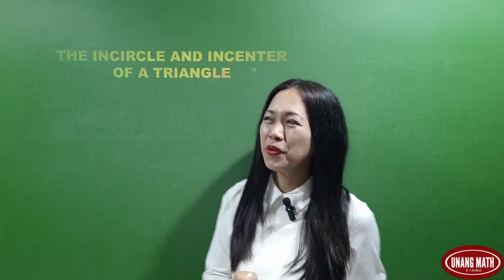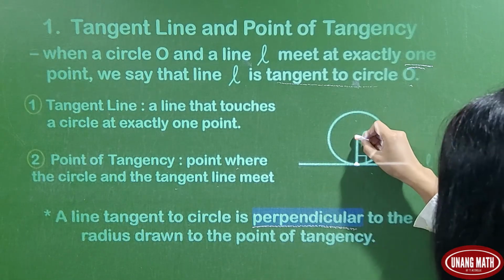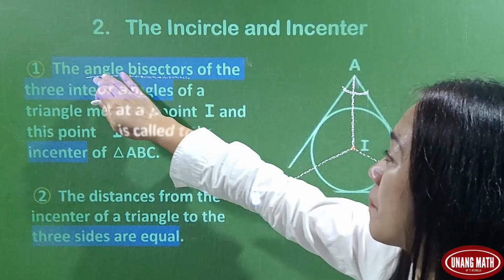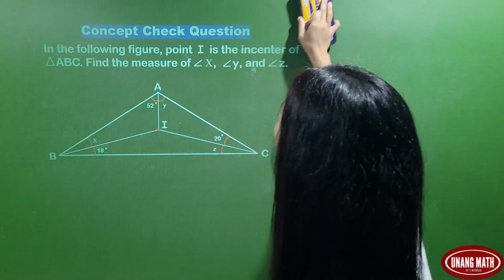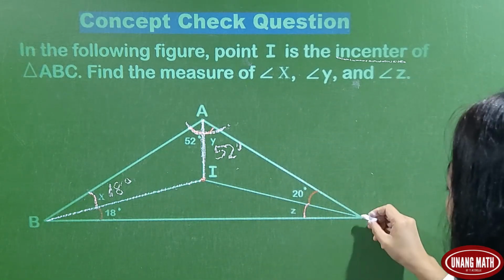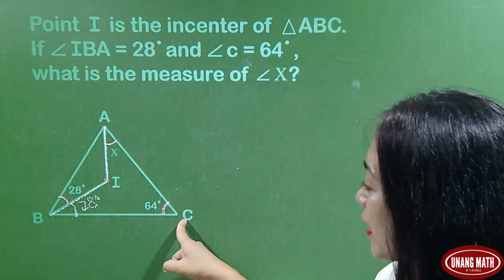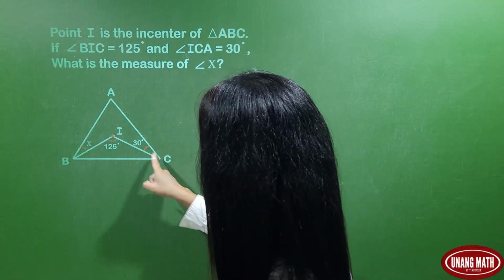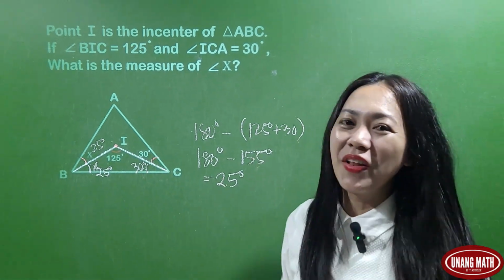THE INCIRCLE AND INCENTER OF A TRIANGLE / MATH TUTORIAL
Episode 175: The Incircle and Incenter of a Triangle